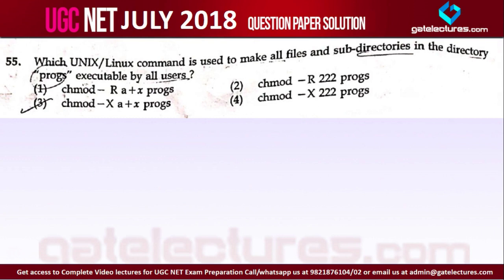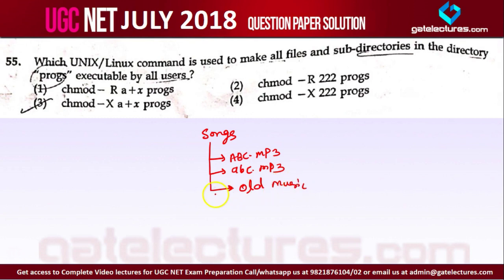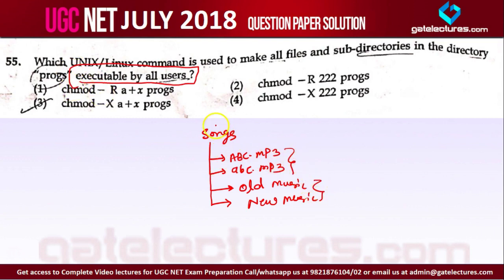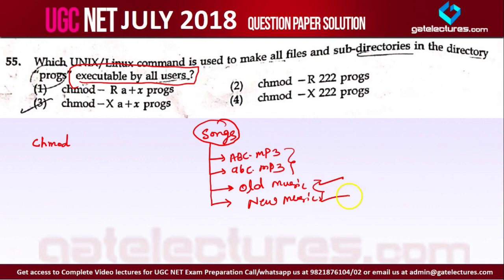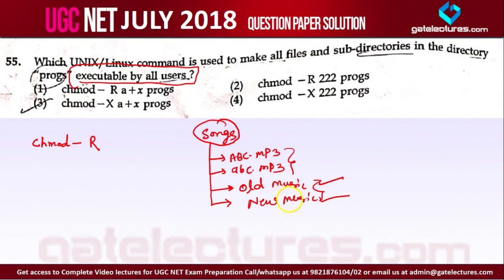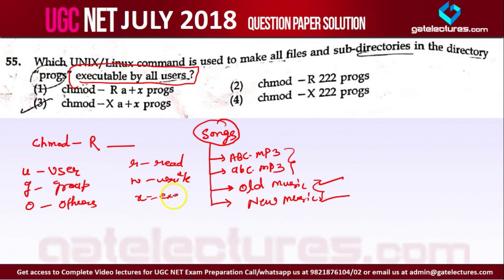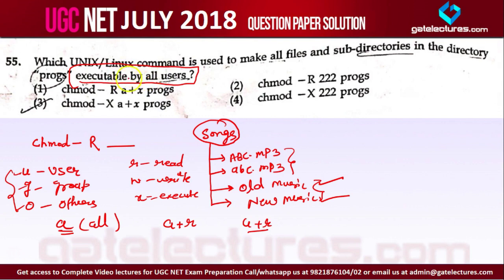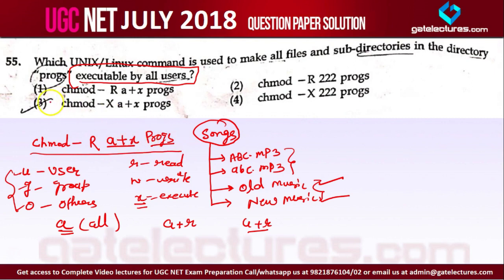Q55 UGC NET 8 July 2018 Computer Science Paper 2 Solution